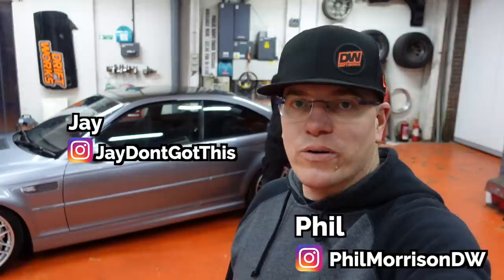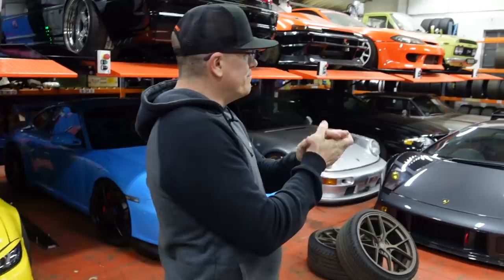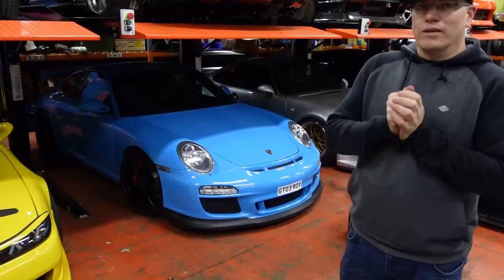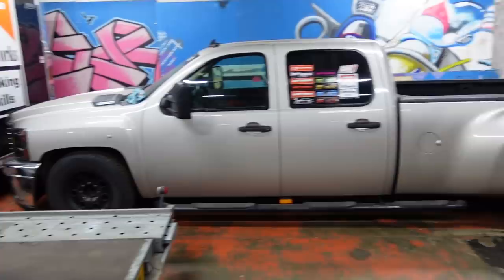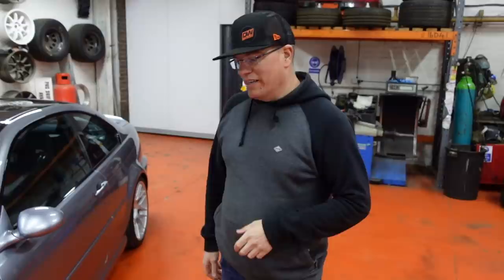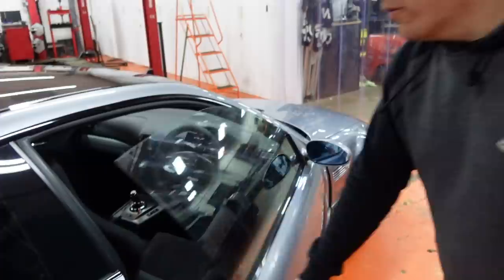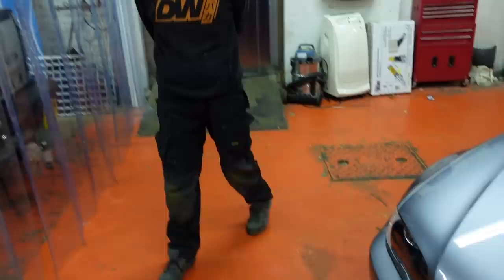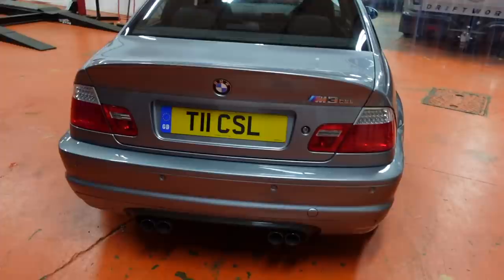I'm NOT a Car Collector! Selling my BMW M3 CSL Cheap! & other cars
I've decided I'm not a car collector, so the BMW M3 CSL is for sale and some of my other cars will be soon too. I'm pretty confident I've covered 99% of info in this video, so please be sure to watch it in detail before contacting me.The car is a 97,000 mile 7 owner car. It's had an engine rebuild by Munich Legends, rear subframe reinforcement and chassis work by Redish Motorsport.
Chapters:
0:00 Intro
0:48 Why I'm selling it
4:15 what other cars am I selling
5:45 Selling Chevy Minaj
6:12 Running out of space
7:15 Onto the M3 CSL
9:24 The interior
10:08 What have I done to it
10:45 Alcon Brakes
11:16 Selling with the number plate
11:23 The engine bay
13:05 Getting it on the ramp
13:30 discussing the underside
16:22 Service history
17:36 The price
18:56 Contact info
19::25 Thanks and what's coming up
bmw m3,m3 csl,bmw m3 csl,car collection